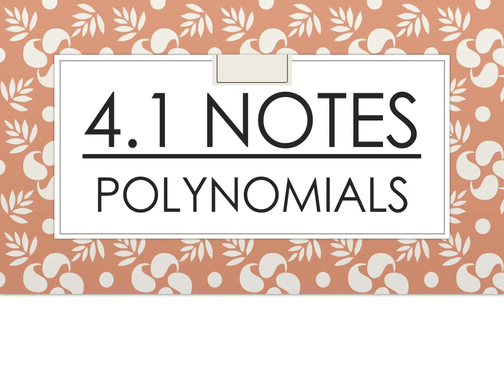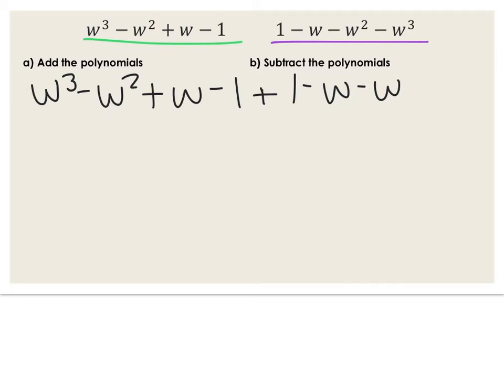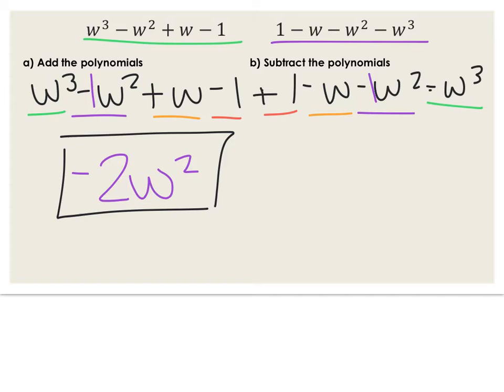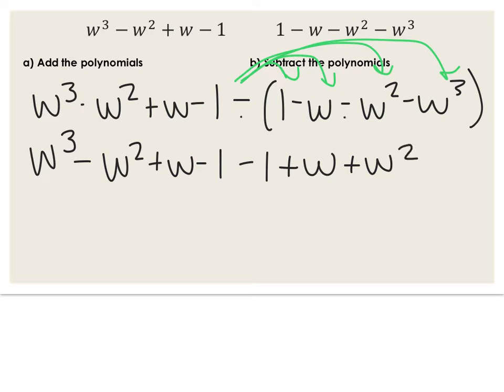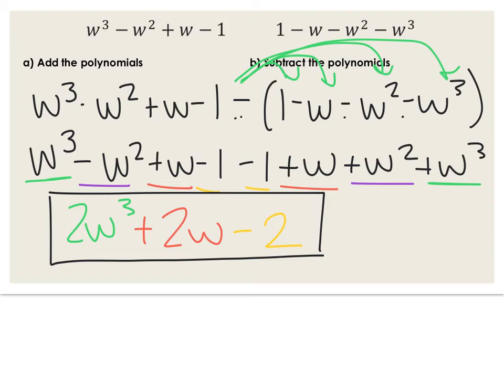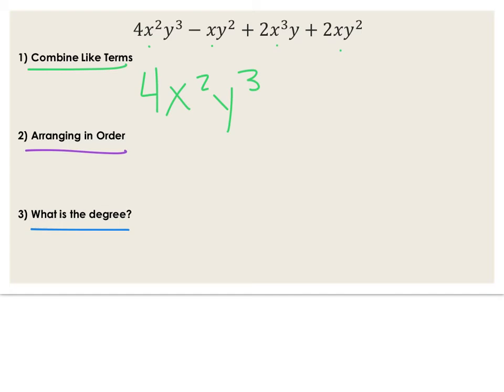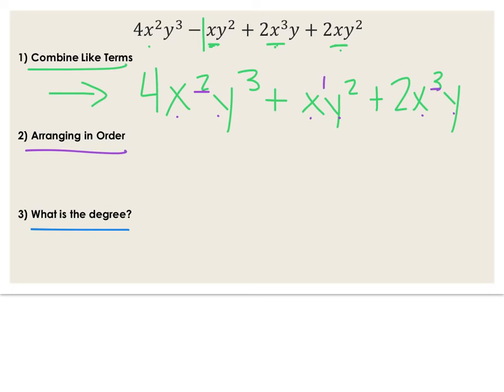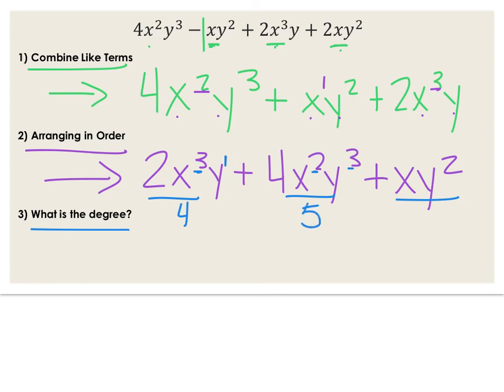4.1 Notes - Polynomials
How to order, find the degree of, add and subtract them.